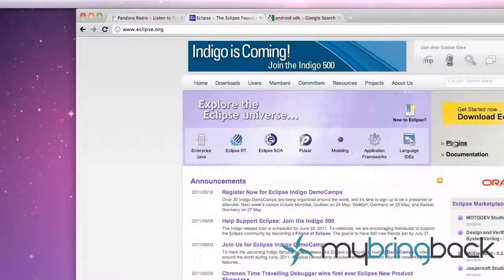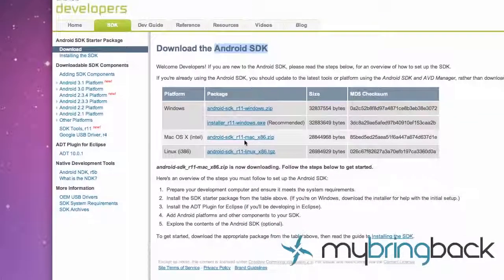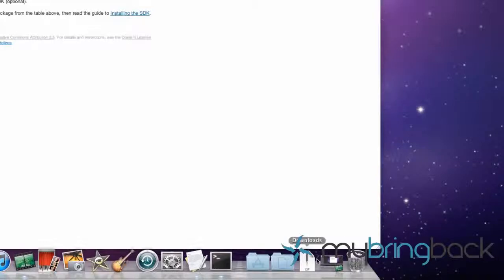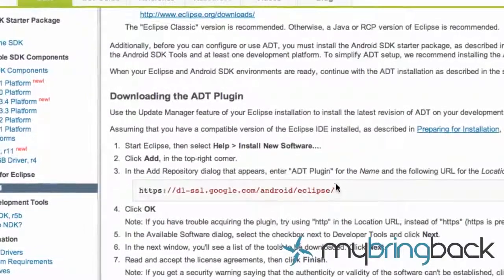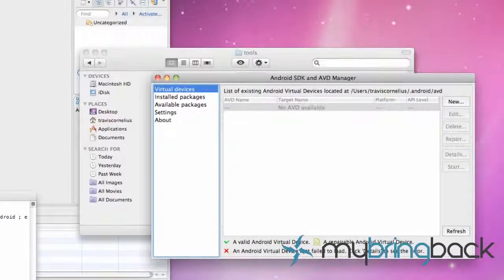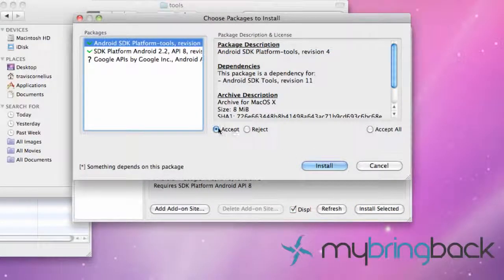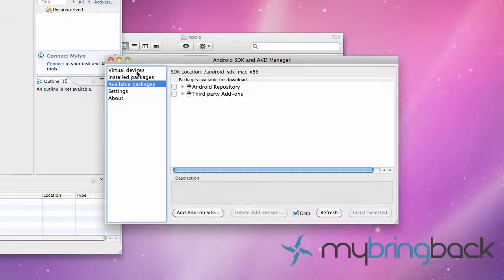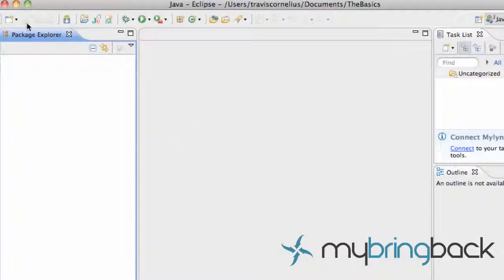Learn Android Tutorial 1 1 Installing Eclipse ADT and android SDK